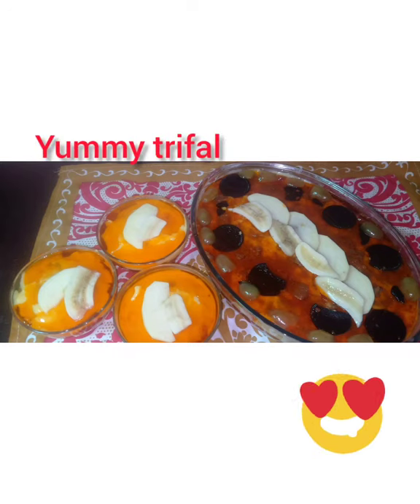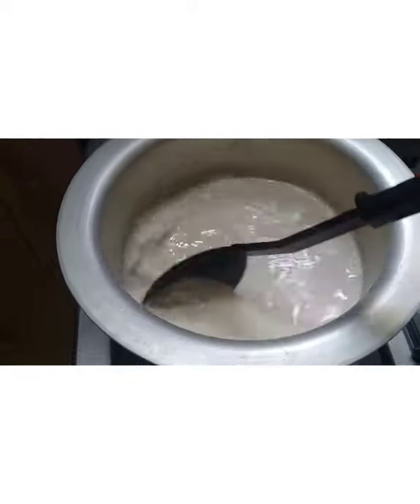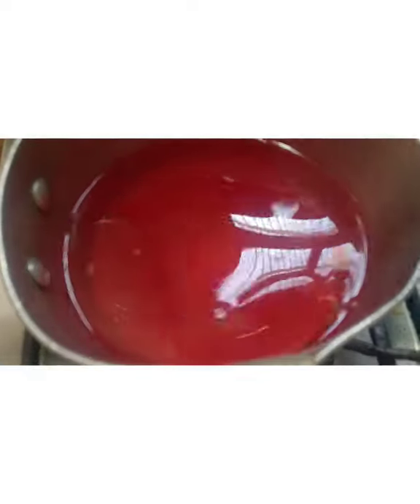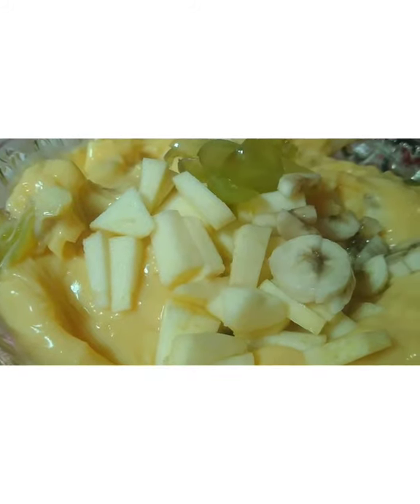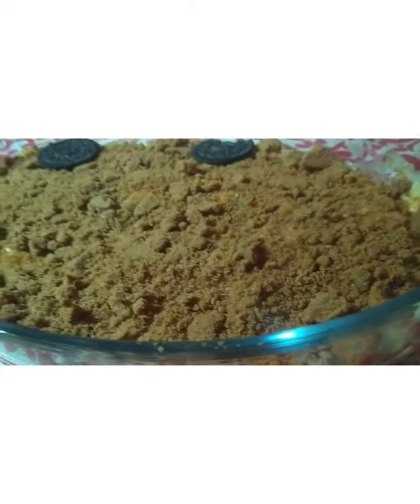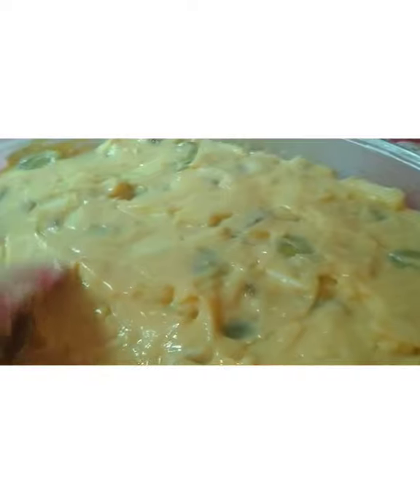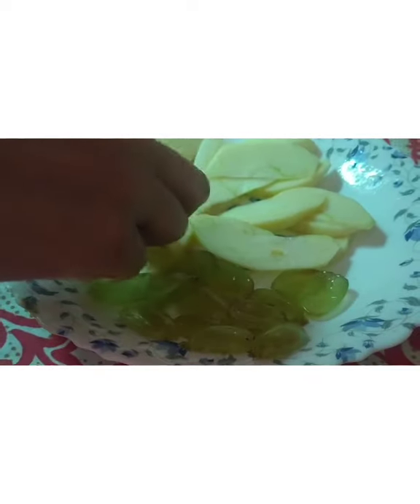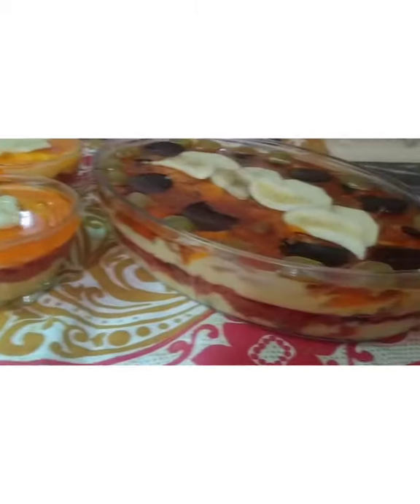yummy || delicious|| trifal ||NR studio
on demand#easy#yummy#trifal#